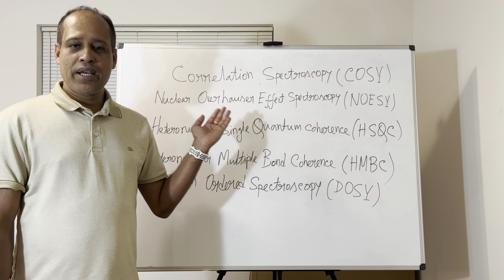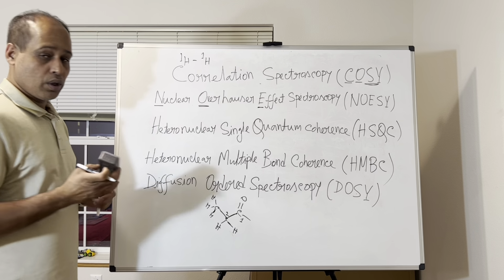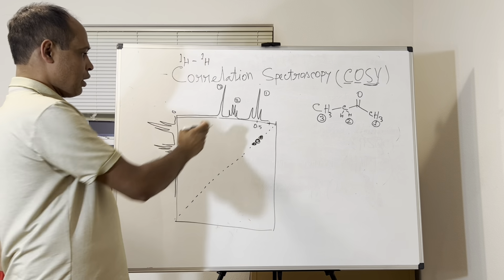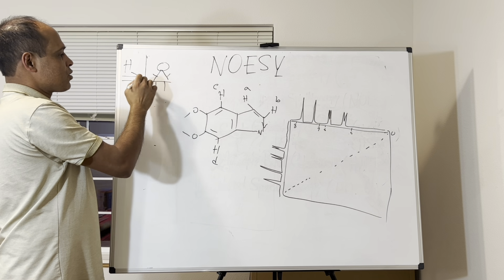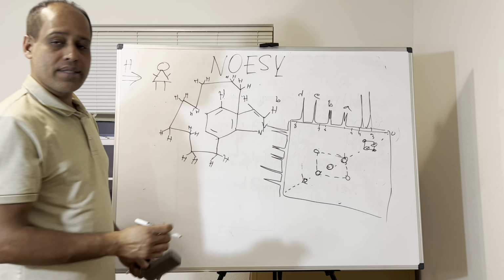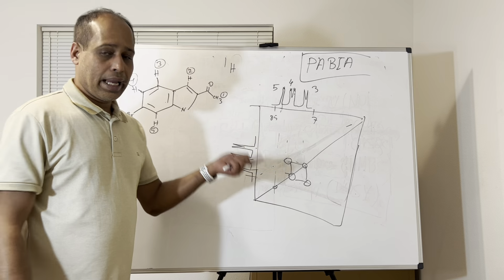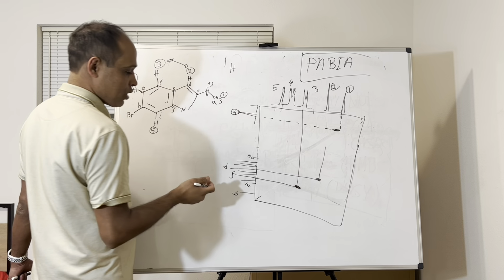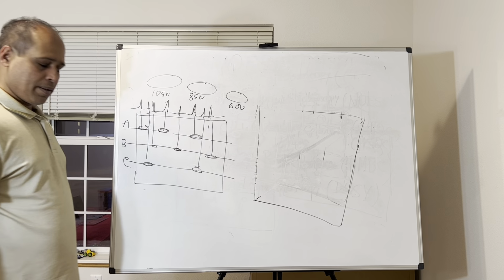2D COSY, NOESY, HSQC, HMBC and DOSY NMR application -Part 1